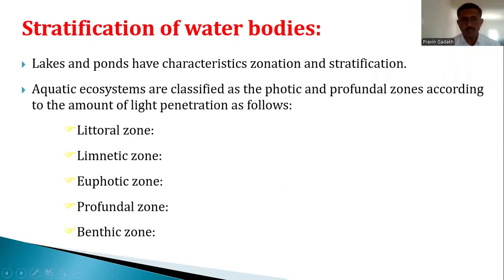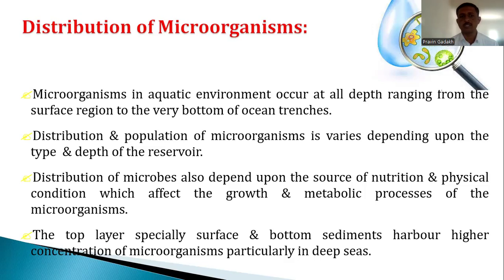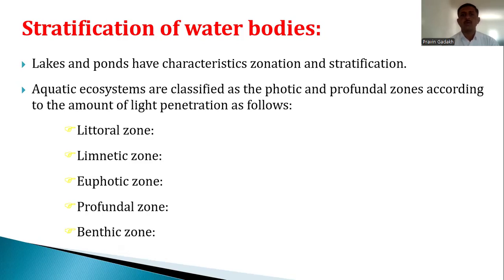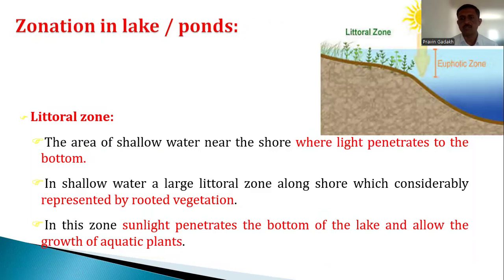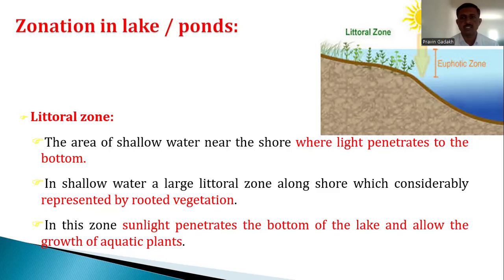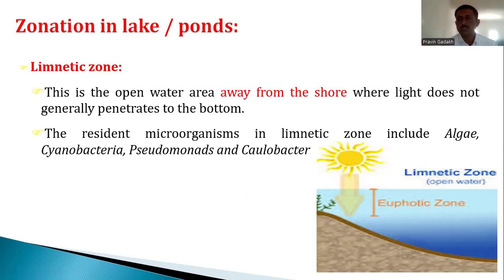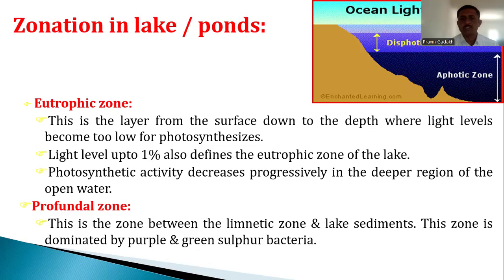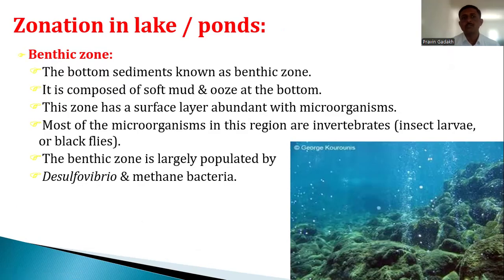Zonation of water bodies